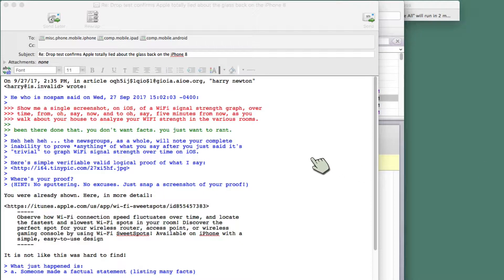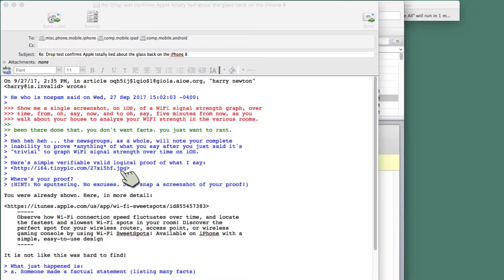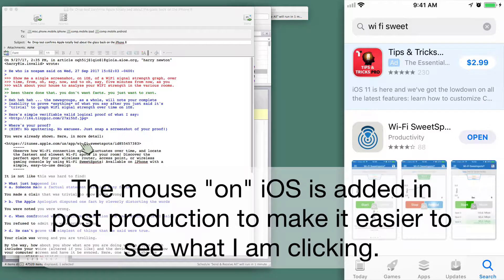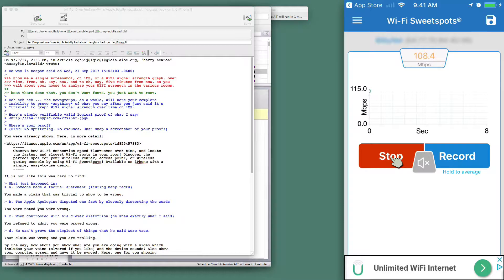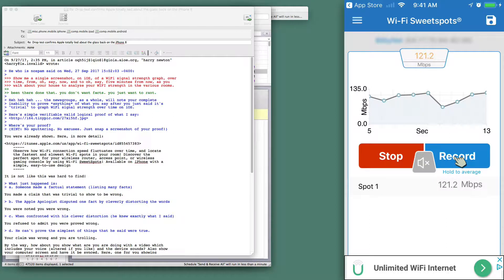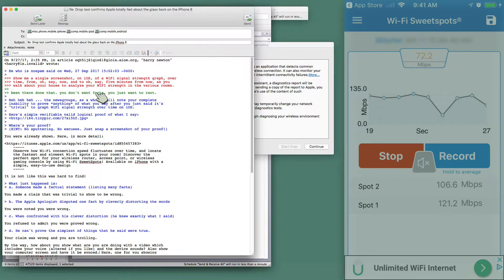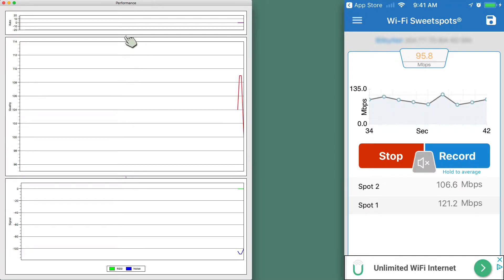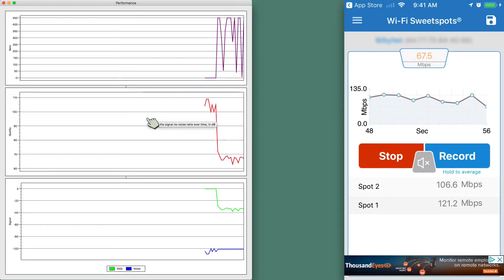iOS showing Wi-Fi over time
iOS showing Wi-Fi over time, as well as showing recording, with sounds, and coordinated with the desktop.